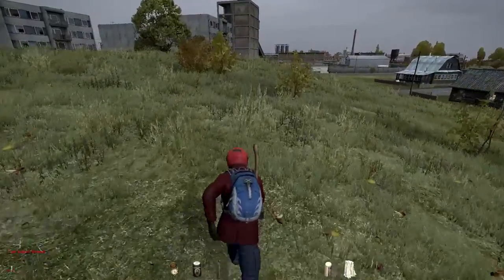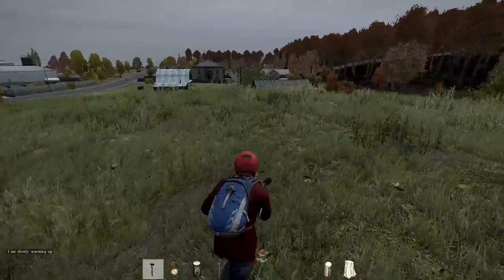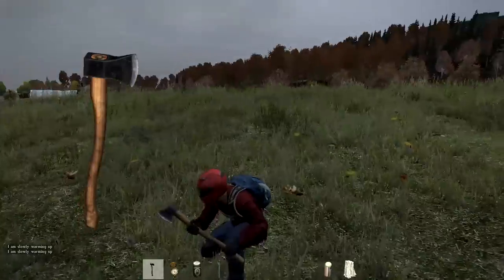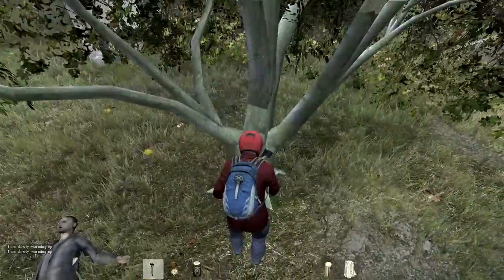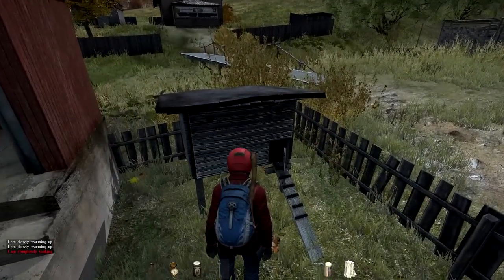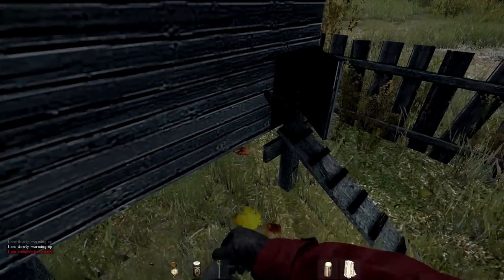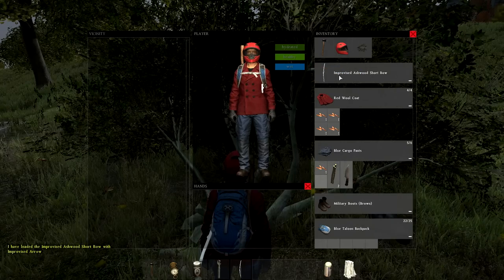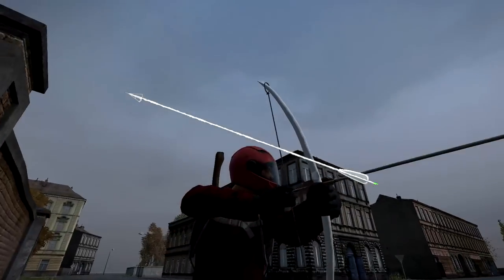DayZ SA: How To Craft Bow & Arrows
I've looted the whole of the south coast but not a single sign of a gun. So I thought this would be a great opportunity to show you guys that if you get in this predicament too you'l now know how to craft the next best thing - improvised bow and arrows.

The 0.50 patch dropped recently and along with it the item persistence testing. So you either find servers are loaded or have nothing - unless you venture into the mainland. Before you travel in land you may choose to get yourself reasonably armed by crafting a bow and arrow! Firstly you want to find yourself an axe, rope and kitchen knife or machete.

Once done you'l then be looking out for an Ashwood tree. They are smaller trees with bushy green leaves, and have a pale white or light grey trunk. You can find them on the outskirts of Electro and Cherno or in this case in Electro itself. By chopping them down with an axe, they yield normal sticks and Ashwood Sticks.  Combine the Ashwood stick with the rope and select craft improvised bow. Right so now we have our improvised bow.

Time to make some improvised arrows. Split the tree logs into stick thirds by using the axe. Then we drag the knife or machete over the sticks and select "sharpen stick". The 0.50 patch also made it so you can find chicken feathers simply by searching a chicken coops. Chicken coops are pretty much everywhere. Search them and 7/10 times you'l find a chicken feather. Combine the chicken feather with the sharpen stick and select the craft improvised arrow. Now your ready to rock.

Silent, deadly and if you headshot a zombie you'l take him down in one. Also the good thing about them is that if you miss your shot you can pick the arrow back up! Their range is about 100m or less but that increases if you load composite arrows. They can often be found in houses.

All likes and subscribes are greatly appreciated!